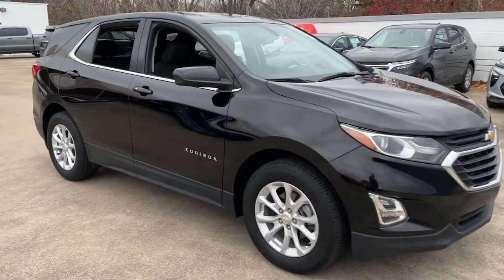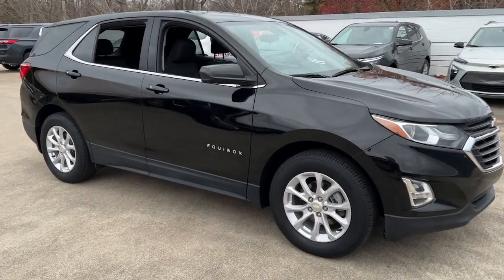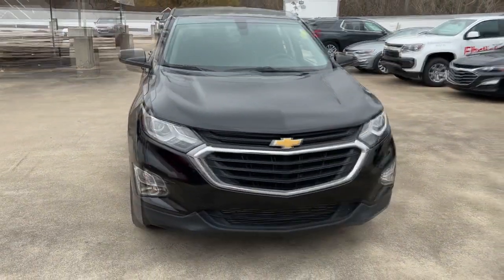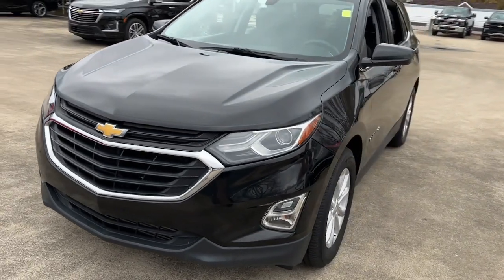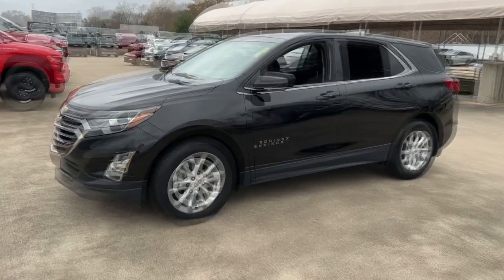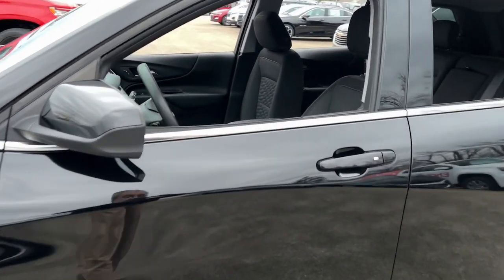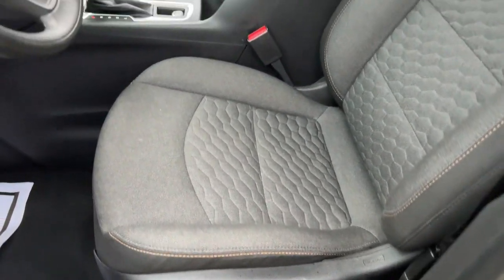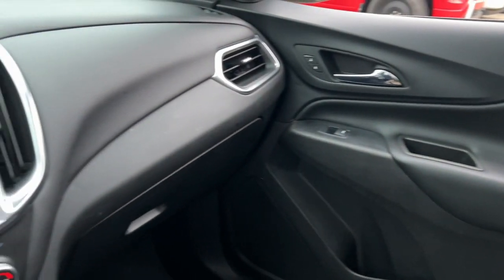2019 Chevrolet Equinox Wilmington, New Castle, Newark, Hockessin, Claymont, DE 220867A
Mosaic Black Metallic Used 2019 Chevrolet Equinox LT available in Wilmington, Delaware. Servicing the New castle, Newark, Hockessin, Claymont, DE area.

Diver Chevrolet
2101 Pennsylvania Ave

Recent Arrival! CARFAX One-Owner. Clean CARFAX. 26/32 City/Highway MPGChevrolet Certified Pre-Owned Details:* Vehicle History* Limited Warranty: 12 Month/12,000 Mile (whichever comes first) from certified purchase date* Transferable Warranty* 172 Point Inspection* Warranty Deductible: $0* Powertrain Limited Warranty: 72 Month/100,000 Mile (whichever comes first) from original in-service date* Roadside Assistance* 24 months/24,000 miles (whichever comes first) CPO Scheduled Maintenance Plan and 3 days/150 miles (whichever comes first) Vehicle Exchange Program. SiriusXM 3-month trial subscription.Diver shoppers come from all over the region, not just Delaware. We have dedicated, long-time customers from all over the Delaware Valley and well beyond. We recently celebrated our 100th anniversary. Please check out our fantastic reviews on websites such as Google, DealerRater.com, Cars.com and CarGuru just to name a few. As you can, see we price our vehicles consistently below our competitors. Find out for yourself why everyone loves Diver Chevrolet.Awards:* JD Power Initial Quality Study * 2019 KBB.com 10 Best SUVs Under $30,000